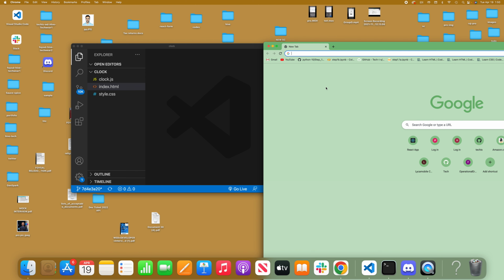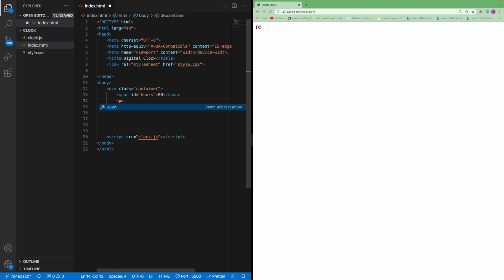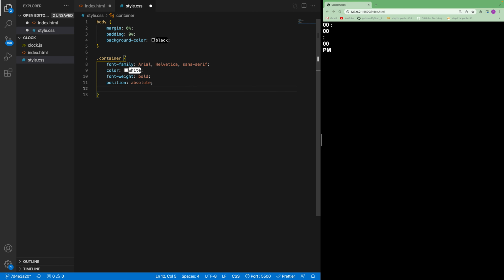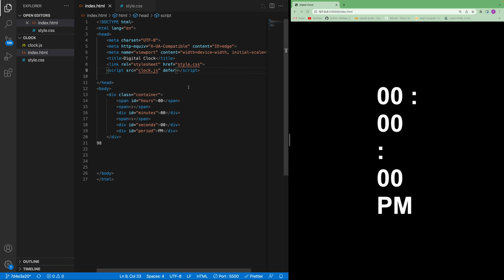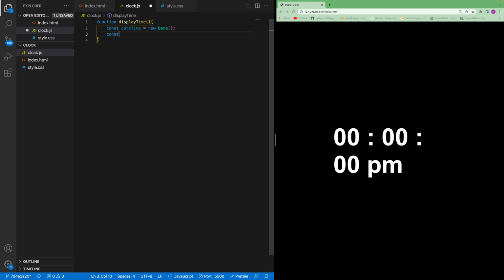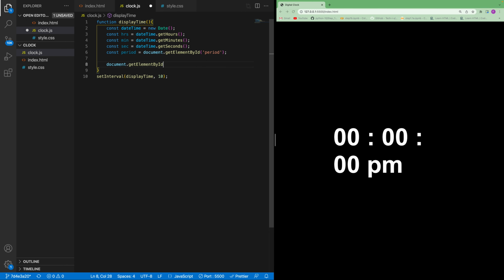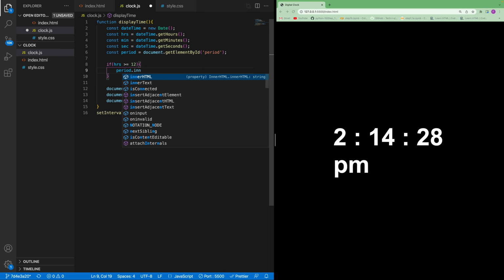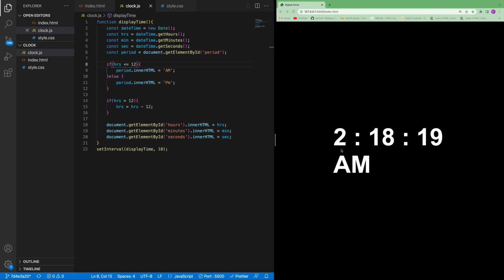Digital Clock | JAVASCRIPT | Bangla | 2022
Digital Clock by using JavaScript